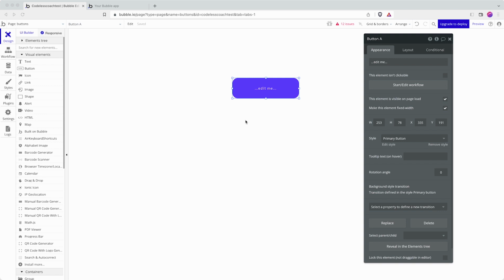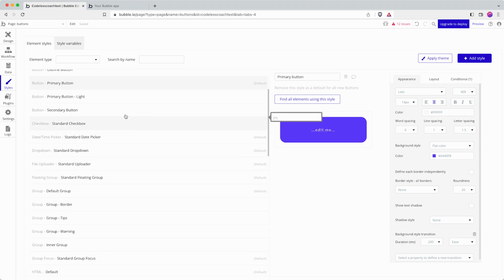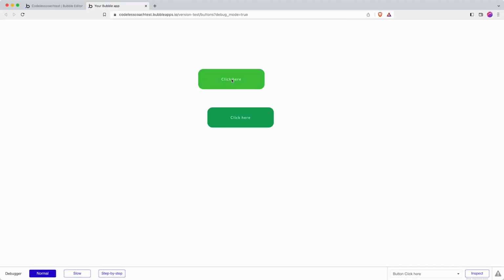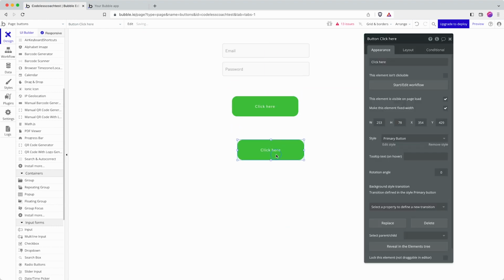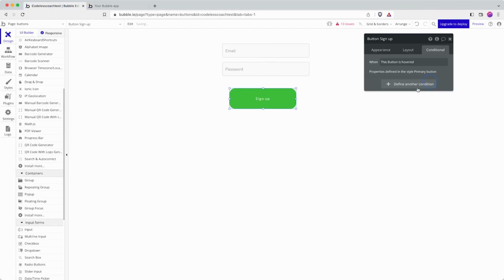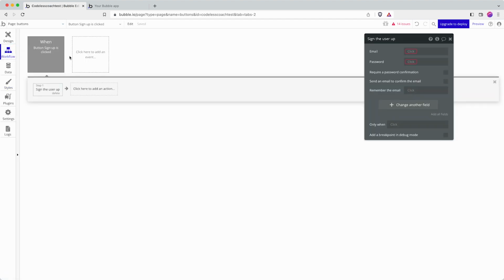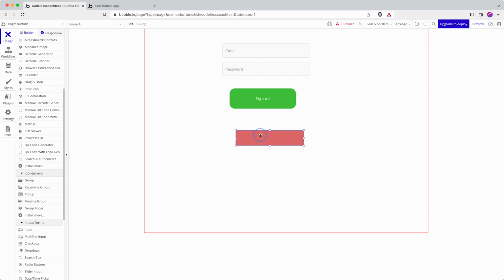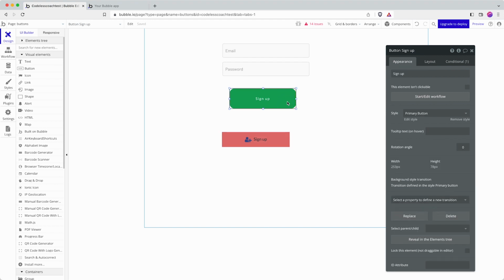Bubble button element guide | Bubble.io Tutorials | Planetnocode.com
In this Bubble.io tutorial we demonstrate the basics for working with buttons in Bubble. Including adding hover effects to buttons and building custom buttons with icons using groups.